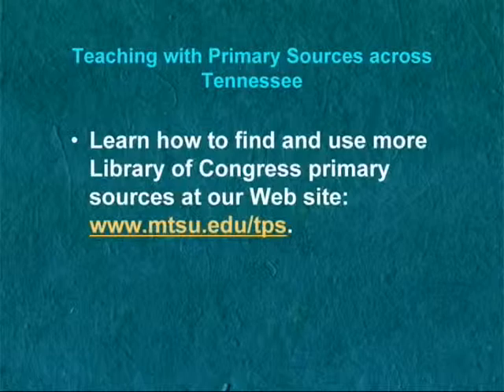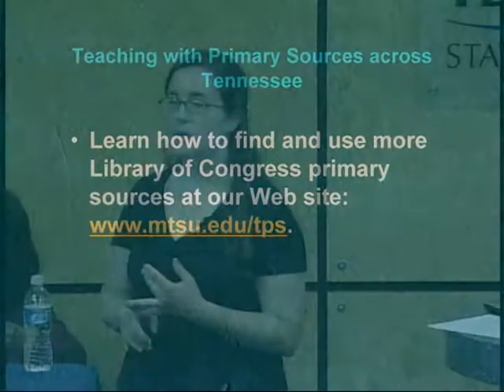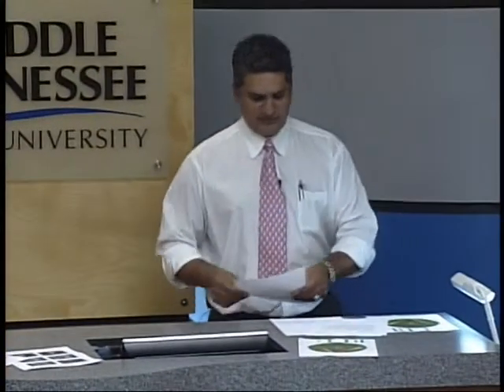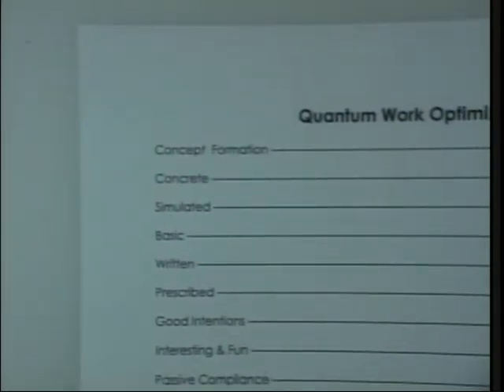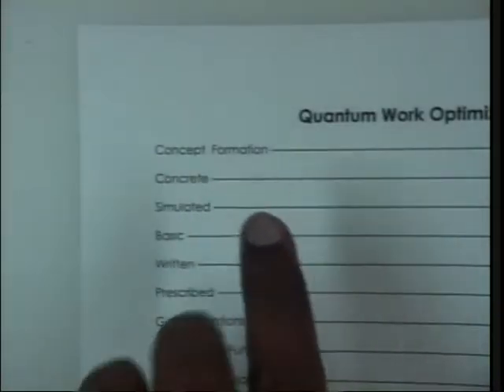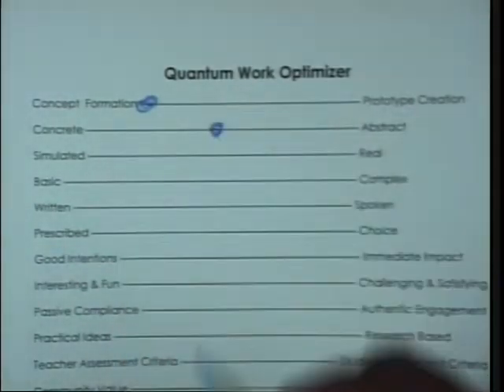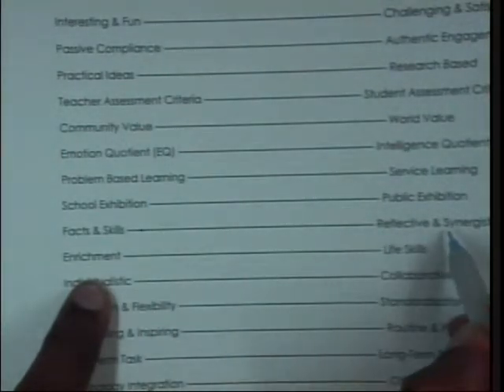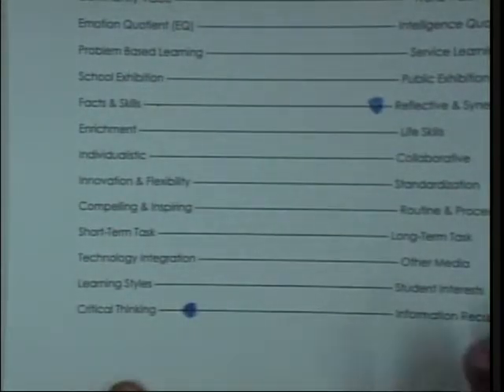Dr. Zaf Khan: Designing Respectable Work [Segment 5]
MTKT0809SP18